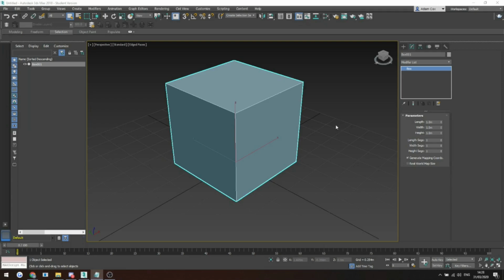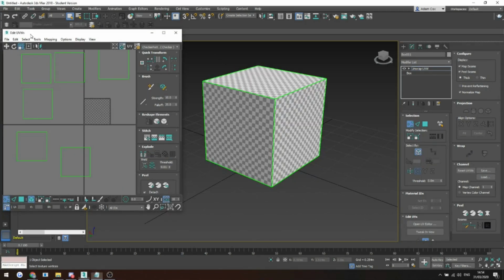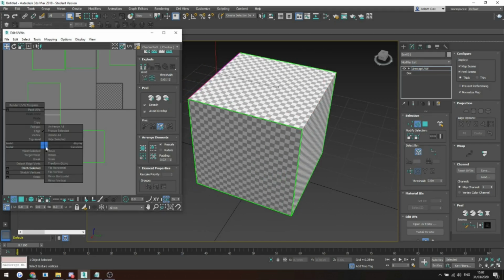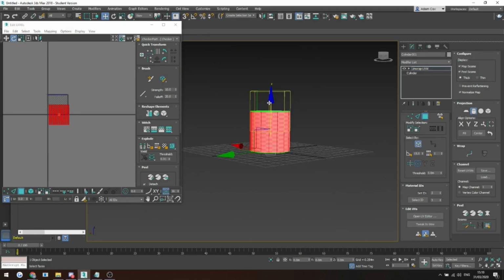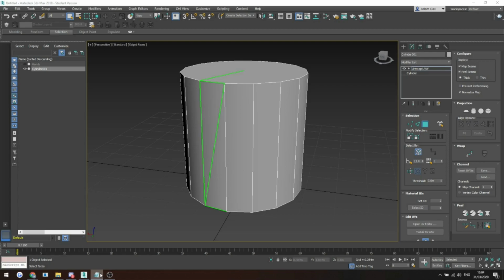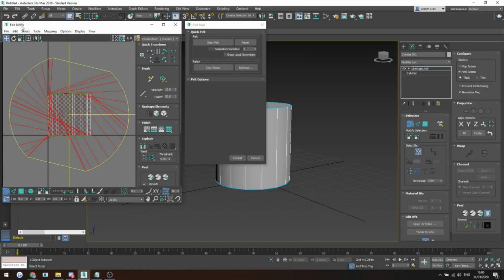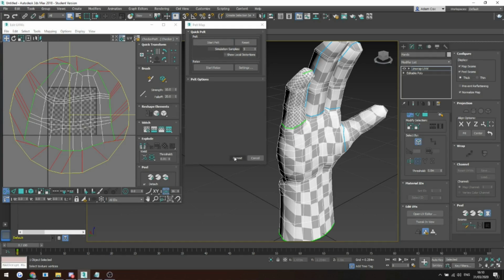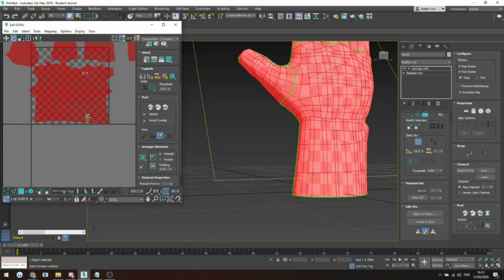3DS MAX UVW Unwrap Basics/Tools